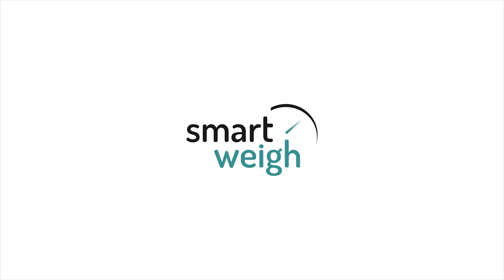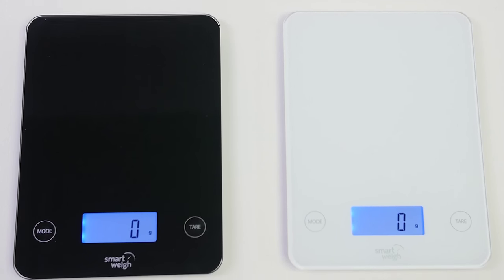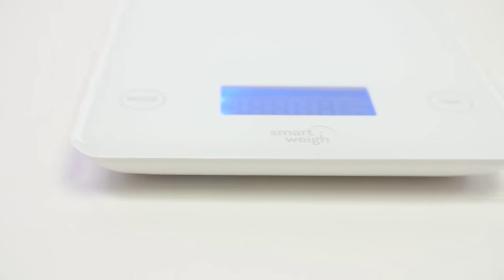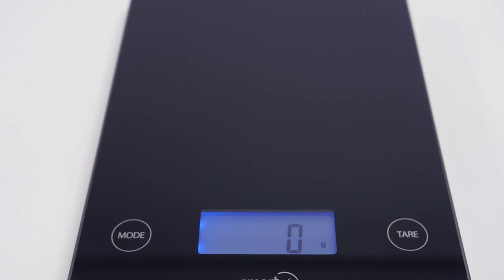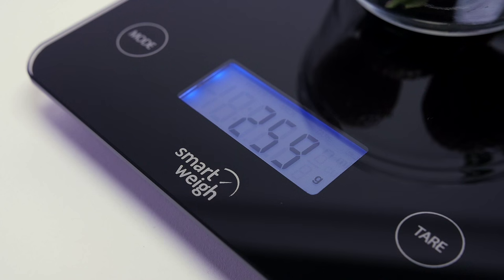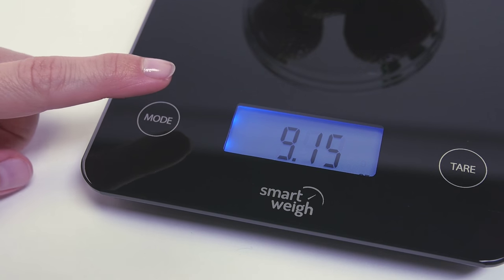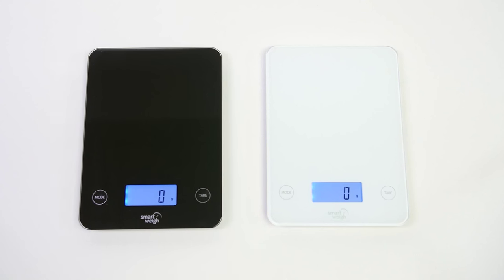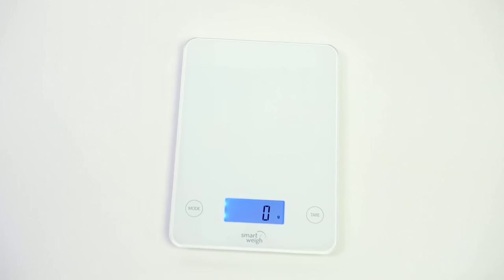Smart Weigh - Digital Glass Kitchen Scale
An embodiment of function and form! The GLS20 provides accuracy and precision while incorporating a beautifully modern design. This scale is built for all of your cooking, baking, and household needs and utilizes leading industry technology with its high precision weight sensors. Take advantage of cutting-edge technology that assures each time you use the scale you are receiving a precise reading. It features a charming back-lit LCD that clearly displays your weights in multiple units. The scale's multi-unit capability includes; pounds, ounces, grams, milliliters, and cups and it simply and easily measure liquids, including milk and water! The stunning design is made possible by the easy-to-use touch buttons, which makes the experience of using this scale seamless and exciting. What sets the GLS20 apart from the rest is the confirmation click feature that allows users to know definitively which function or option they have selected. Enjoy the sleek, breakthrough design that is a result of the exquisite tempered glass construction. Thin, durable, and convenient, you can store this scale anywhere for easy access, and its build is of a durable and solid composition. Welcome to the next step in the evolution of kitchen scales. This scale has a capacity of 11 lb / 5kg and is powered by 4 AAA batteries which are provided. It includes a two-year manufacturer's warranty.

State-of-the-art accuracy and clarity. Features an advanced technology, high precision sensor system that provides definitive readings each time.

Seeing is believing. Large backlit LCD display provides easy visibility coupled with a thin, sleek design that looks beautiful in any environment.

Each weight is displayed in various units including lb, oz, g, ml, and cups. Special liquid feature measures water and milk in cups or milliliters.

Easy-to-use touch buttons with confirmation click lets you affirm your user choice, providing confidence and convenience in the kitchen.
A modern and sleek tempered glass design provides elegance and durability while serving all of your kitchen and household weighing needs.